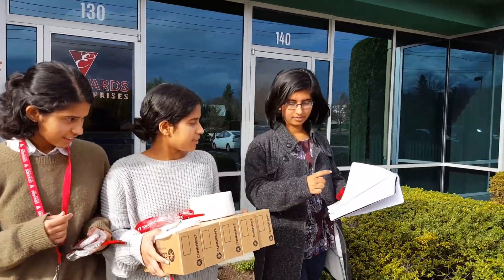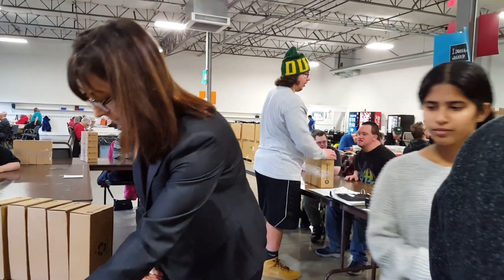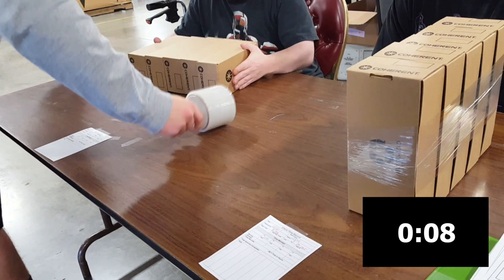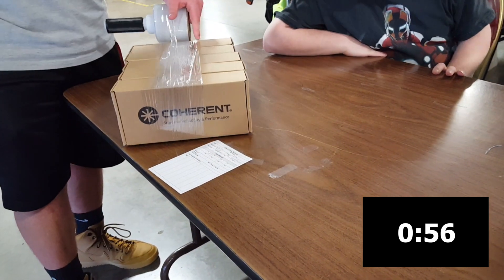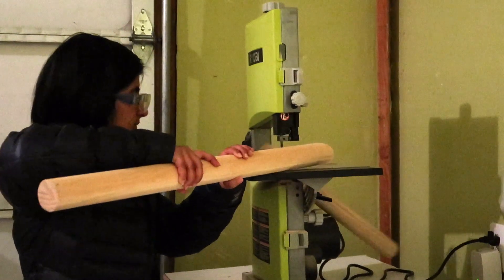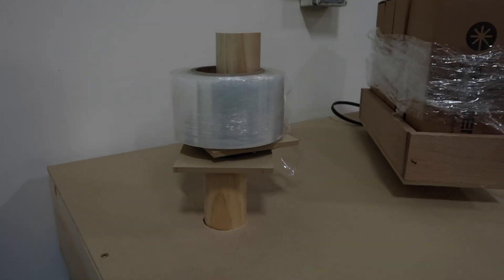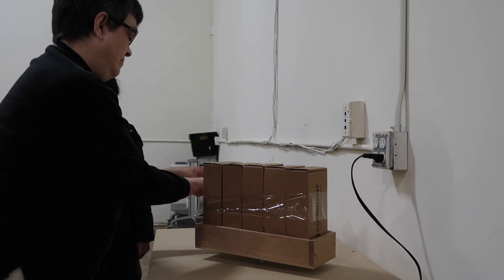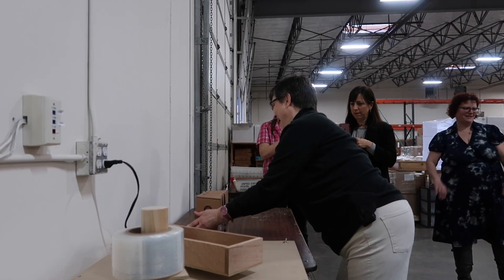Powerpuff Girls - Source America Design Challenge 2017-18: Packy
Source America Design Challange 2017-18 entry by the Powerpuff Girls.